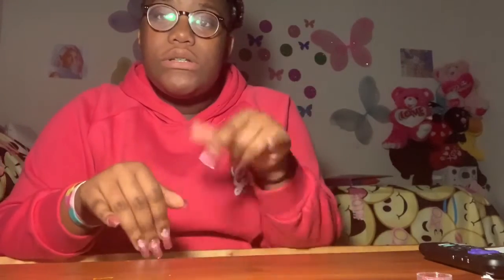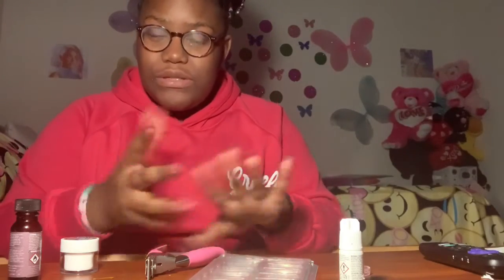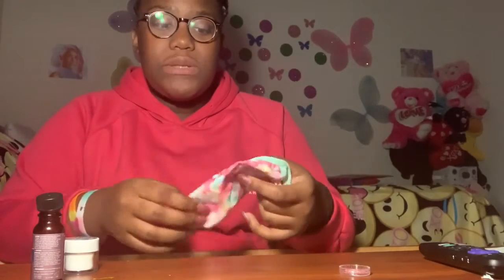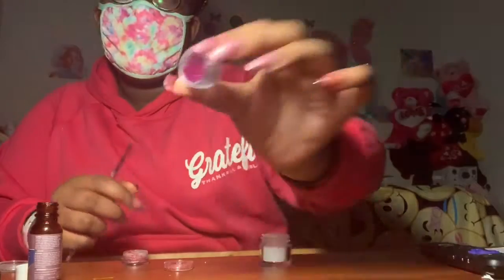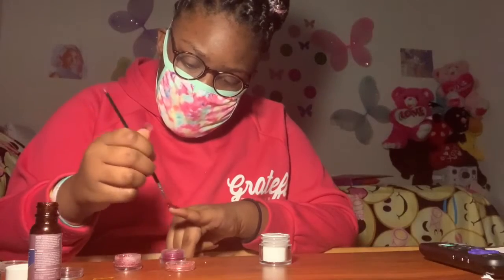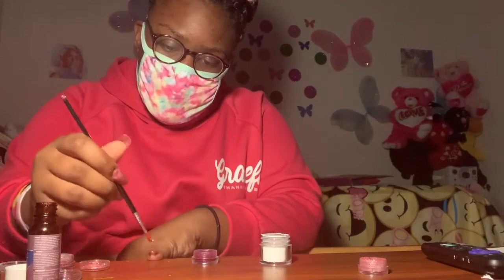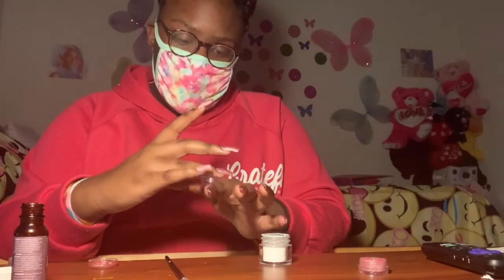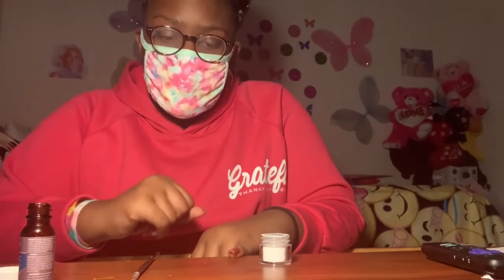How to do your own acrylic nails 💅🏾💅🏾